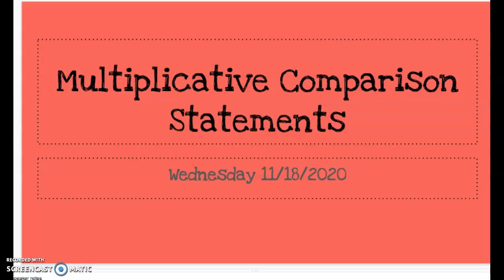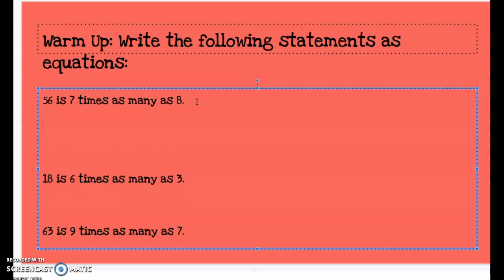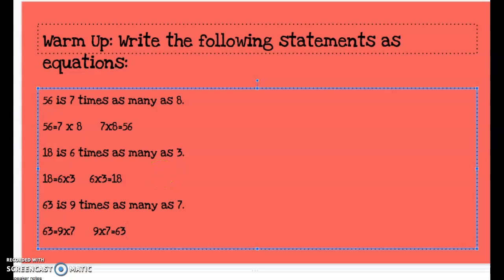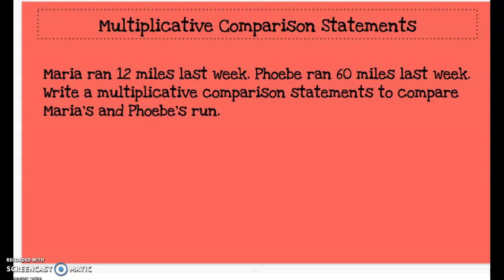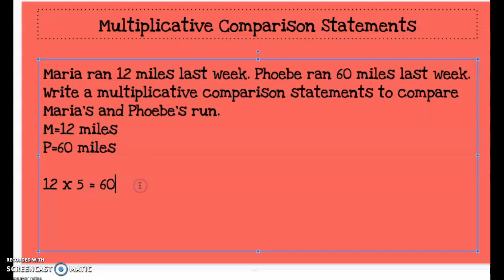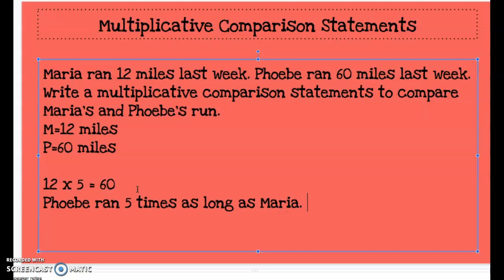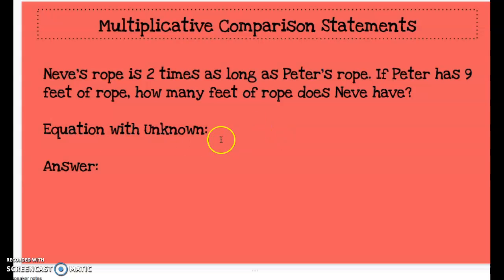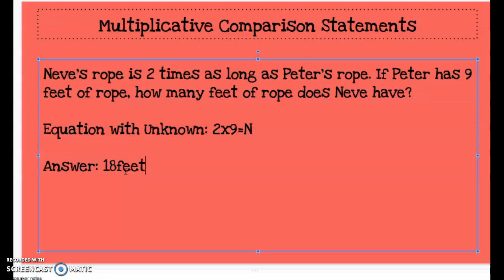11/18 Multilpicative Number Stories